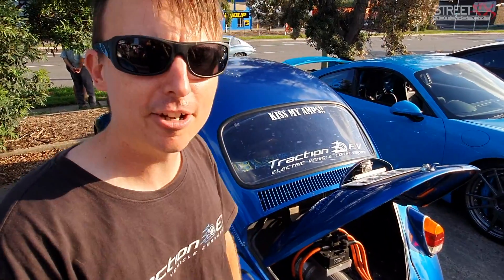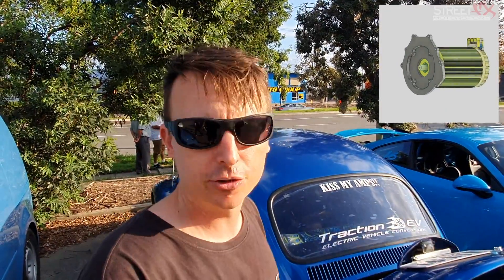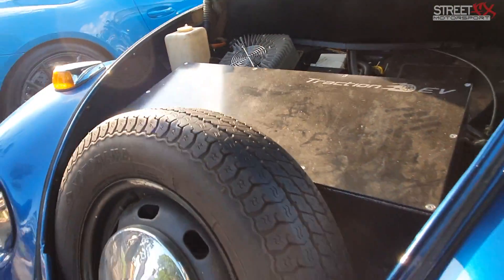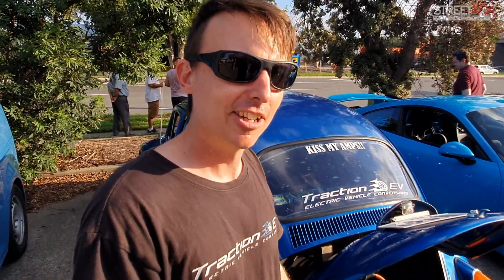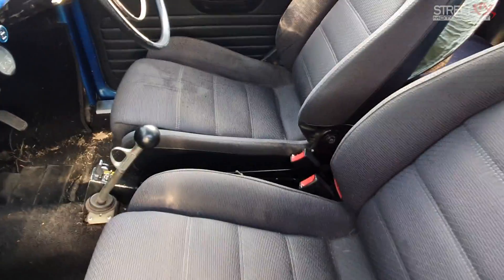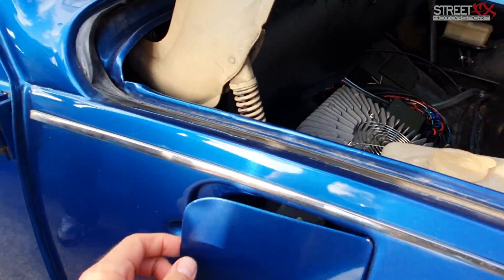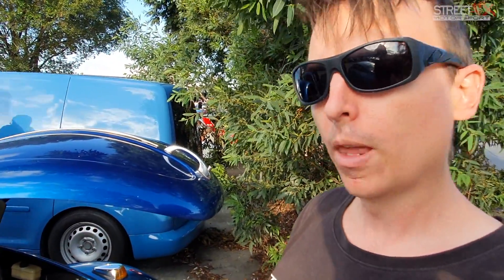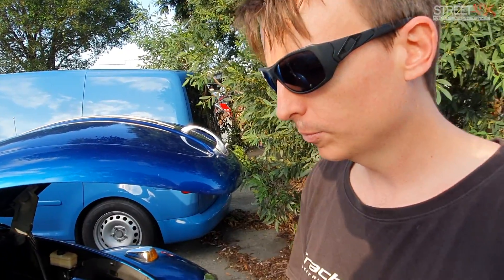DIY All electric EV Volkswagen Beetle conversion using Tesla bits by Traction EV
While we were at a recent Euro car meet in Brisbane last weekend, something very cool caught our eye - this all electric Beetle..

We had a chat to the mad scientist behind the project, James Pauly, who makes these creations for customers in his garage.

Complete with a 30,000v taser instead of an exhaust, this is a road legal, 120hp classic with a 160km range, and over 120hp, with the ability to crank it up higher if the owner is game :)

Thanks very much to James for taking the time to have a chat about his creation, and we might soon be knocking on Traction EV's door to make us something unique in the future :)

28kwh Tesla Battery, 120hp electric motor.